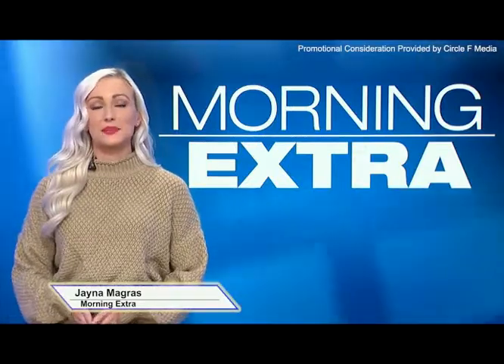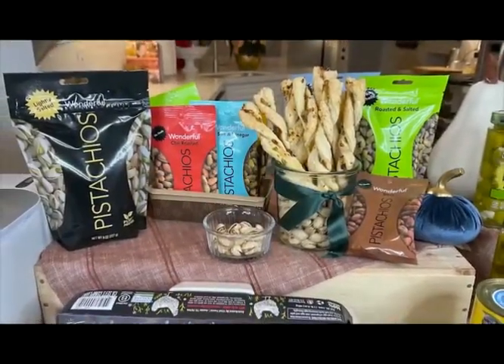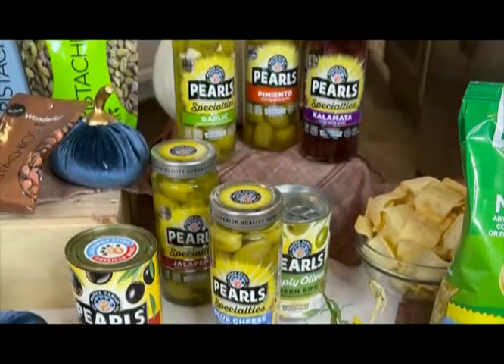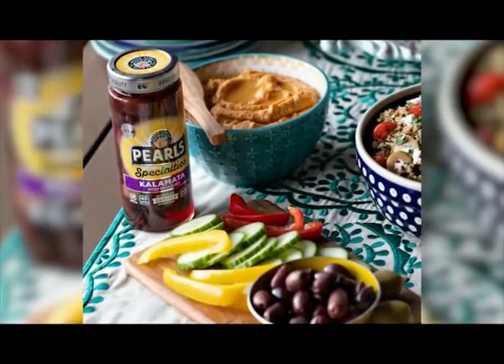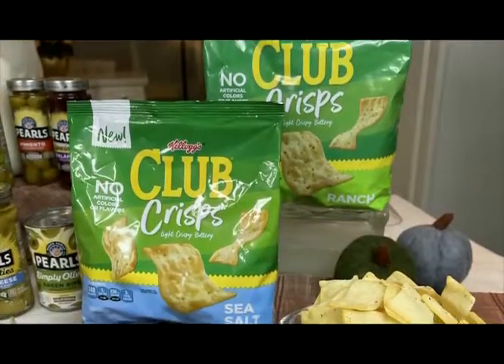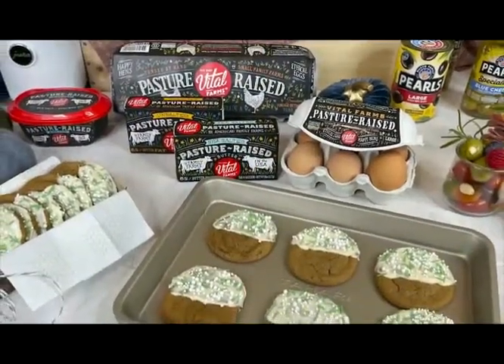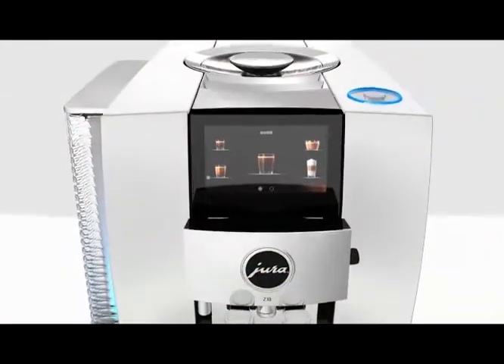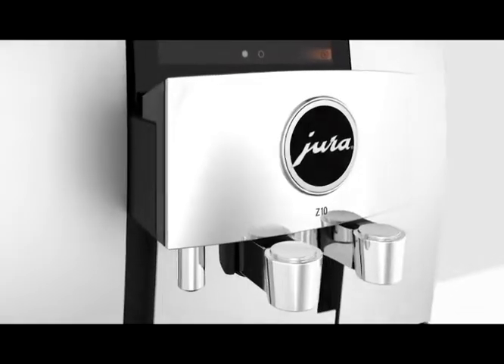Holiday Entertaining with Chef Jamie Gwen - WPHL